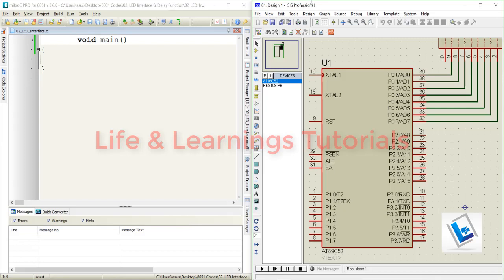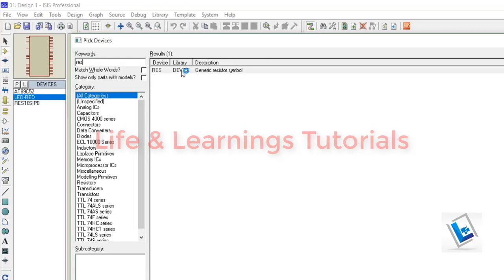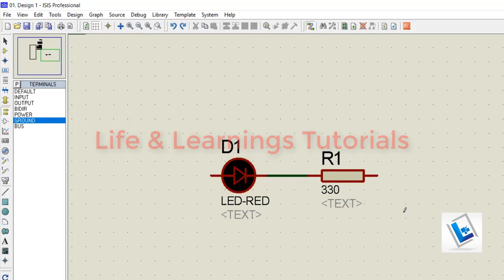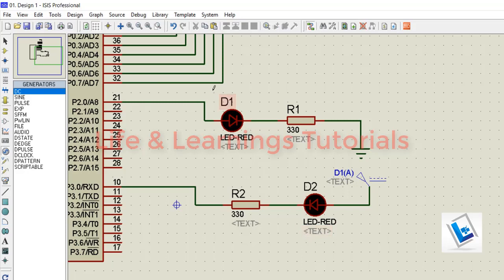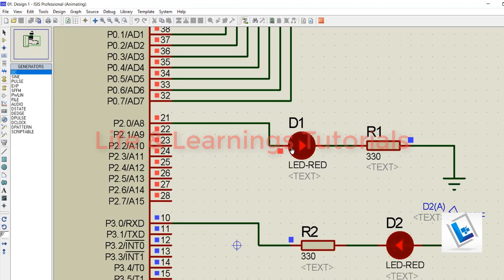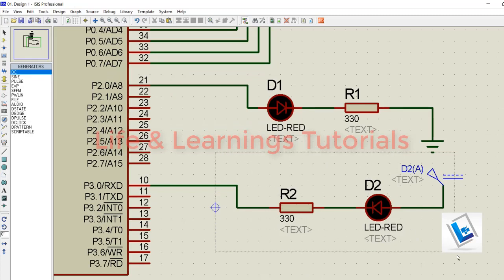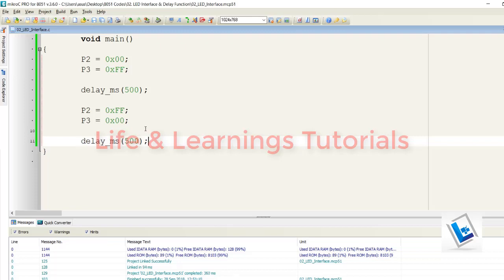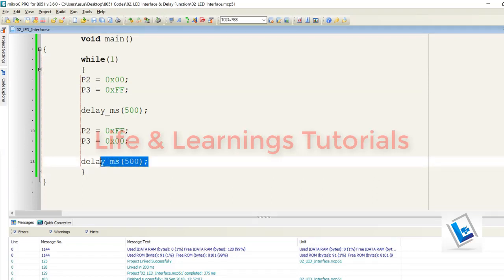8051 Tutorial 12 - LED Interface & Delay Function